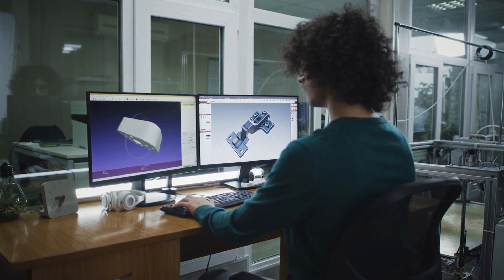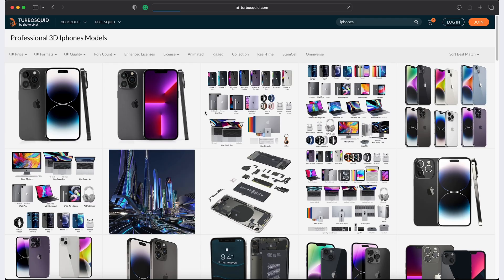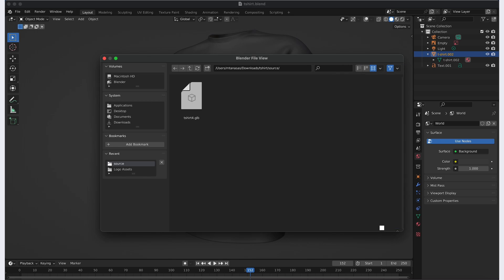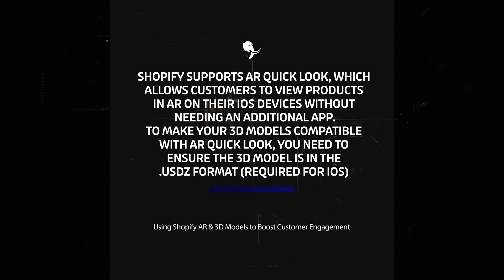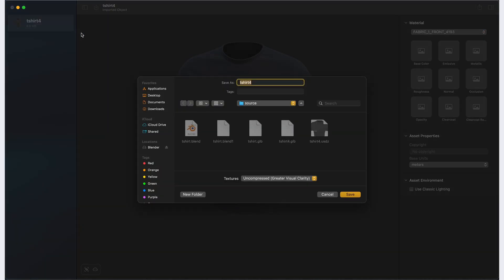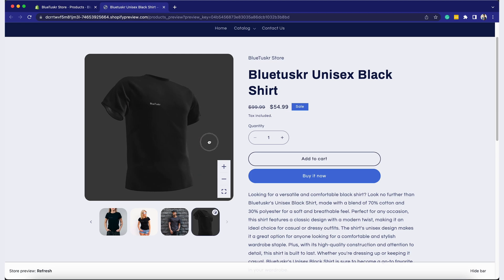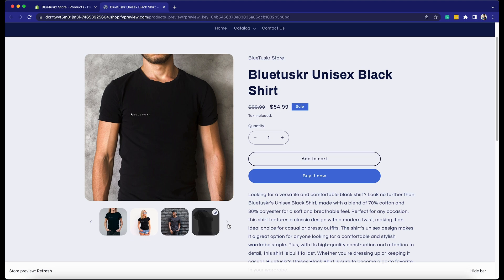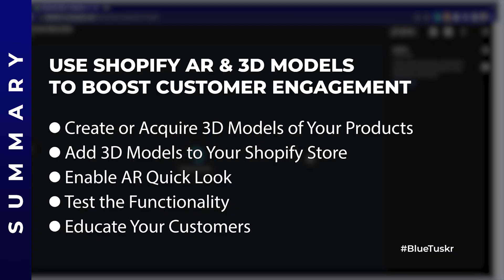How to Use Shopify AR & 3D Models to Boost Customer Engagement - Updated 2023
🚀 Welcome to our Shopify tutorial on using Shopify AR & 3D Models to Boost Customer Engagement! 🚀

In this video, we delve into the exciting world of Augmented Reality (AR) and 3D images for Shopify, and how they can revolutionize your online store. Discover the strategies and tools to enhance customer engagement, reduce returns, and increase conversions.

By implementing AR and 3D models in your Shopify store, you'll enable customers to interact with your products like never before. They can examine every angle, explore intricate details, and even visualize how the items fit into their own environment using AR. Stand out from the competition and offer an immersive shopping experience that will leave a lasting impression.

Optimize your online store with AR and 3D images to increase customer engagement, reduce returns, and ultimately drive more sales. Watch this video now and unlock the power of AR and 3D images for your Shopify store.